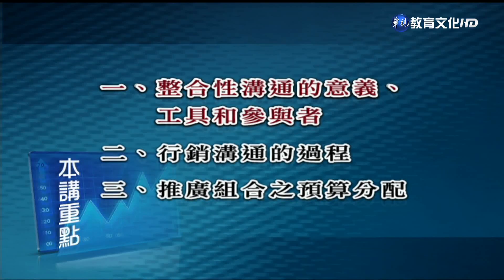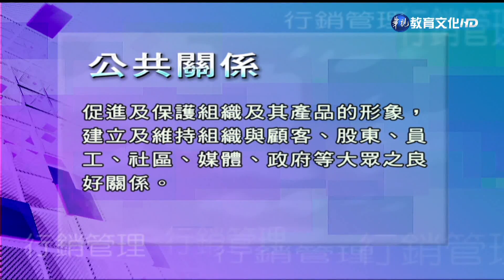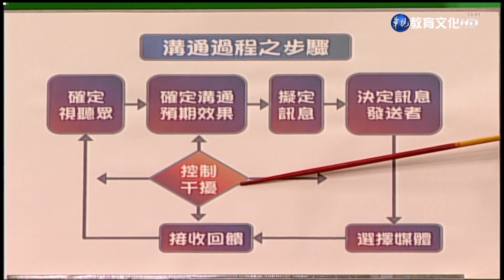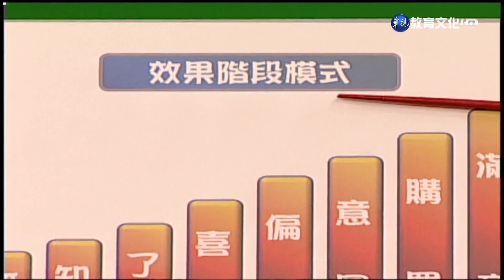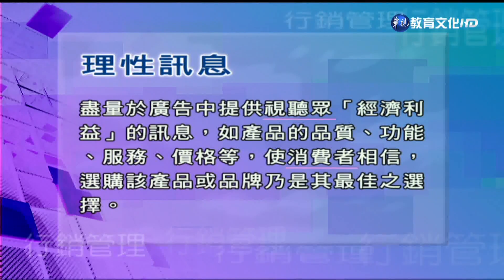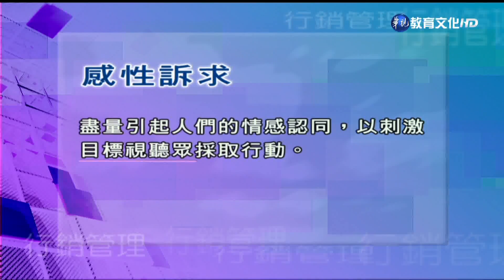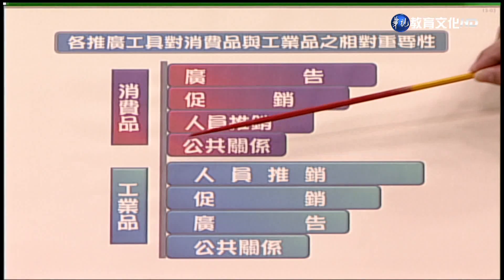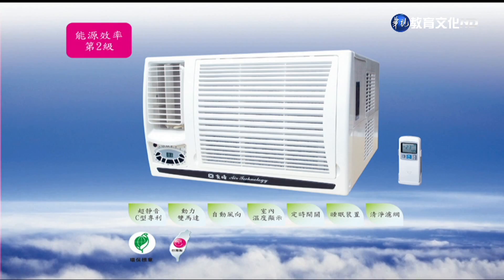行銷管理（商專） 第13講